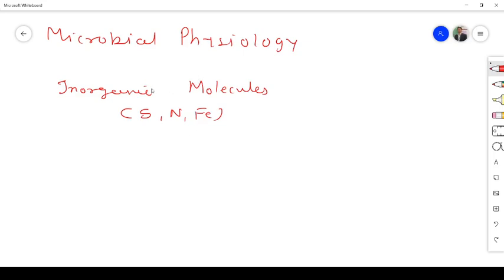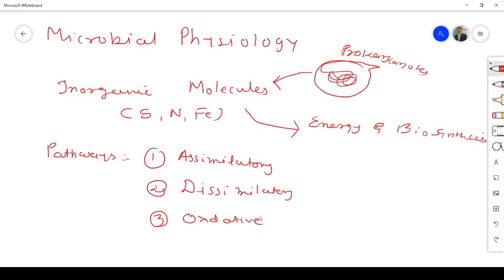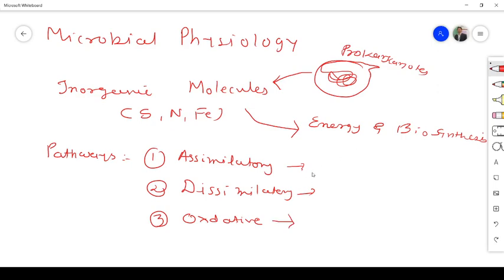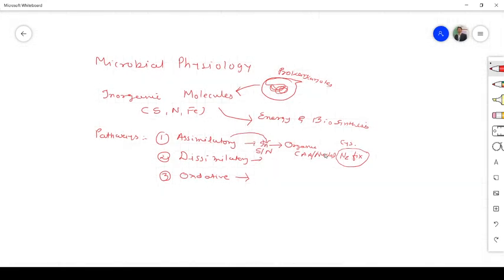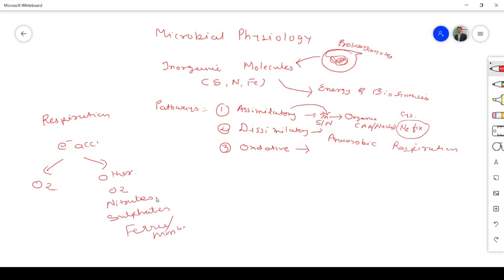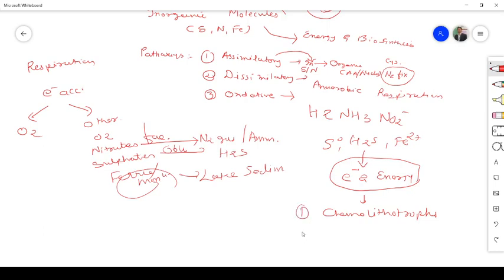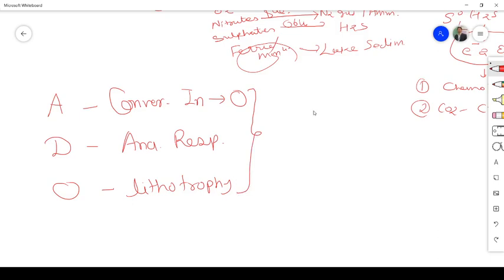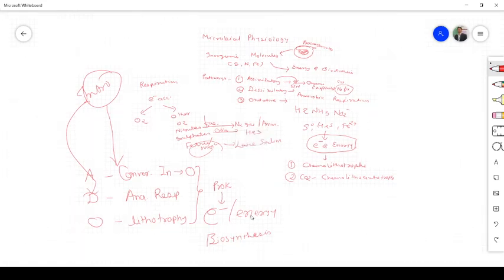MICROBIAL PHYSIOLOGY: INTRODUCTION TO PATHWAYS FOR METABOLISM OF INORGANIC MOLECULES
DESCRIBES PATHWAYS FOR SULFUR, NITROGEN AND IRON METABOLISM IN PROKAROTES